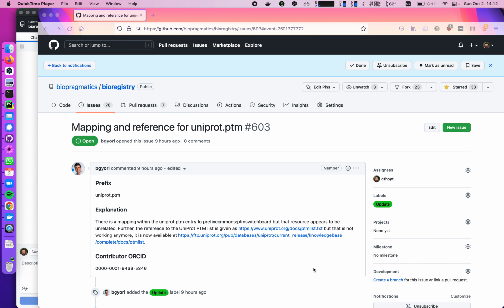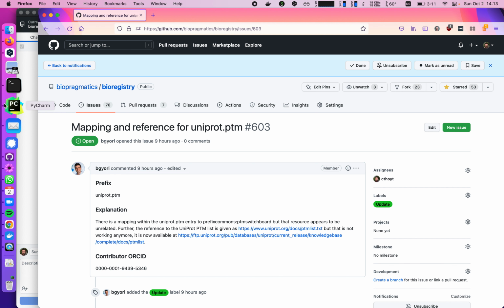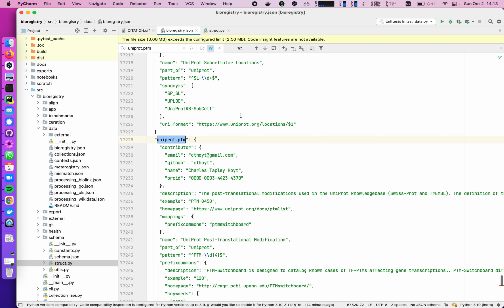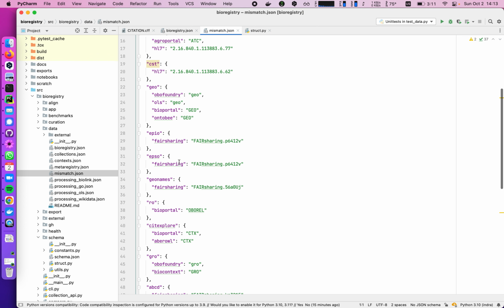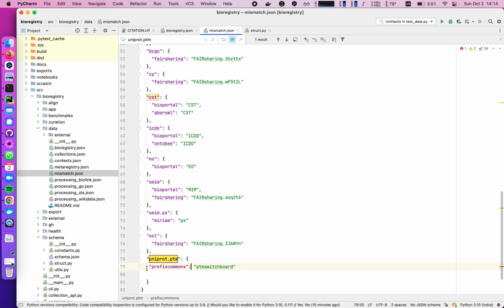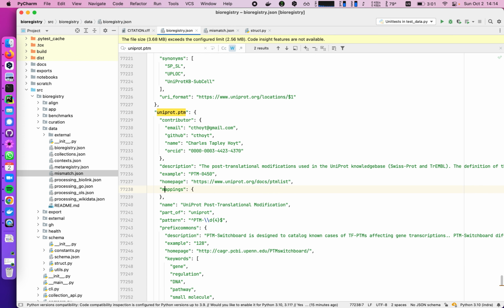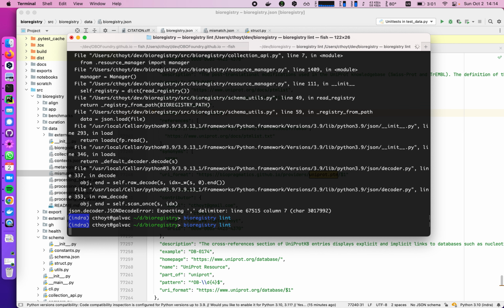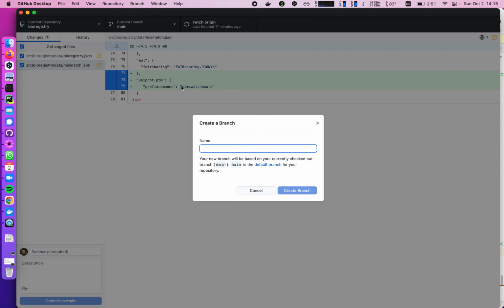INDRA Lab Curates (Ep. 5) - Mismatches in the Bioregistry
Charlie curates a mismatch between the UniProt Post-translational Modification prefix and the Prefix Commons prefix for PTM Switchboard, which were erroneously mapped during automated alignment.

The corresponding pull request for the changes in this video can be found